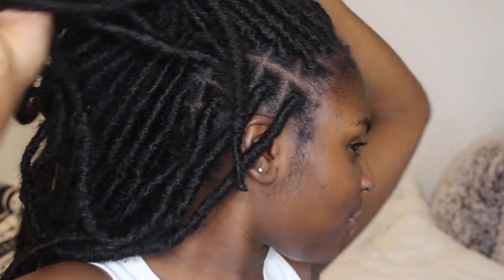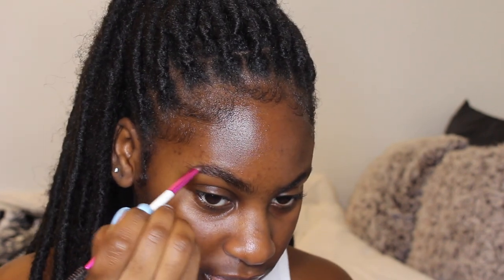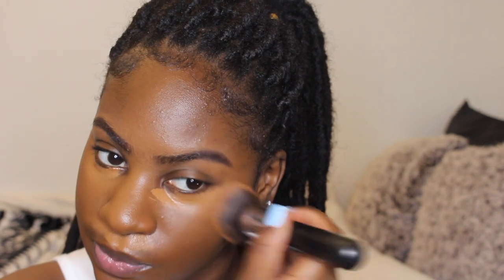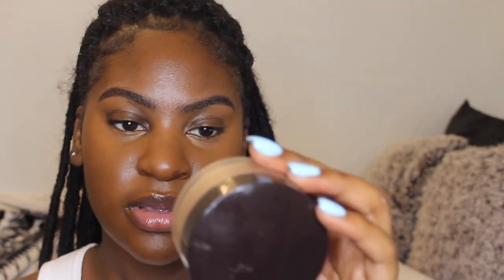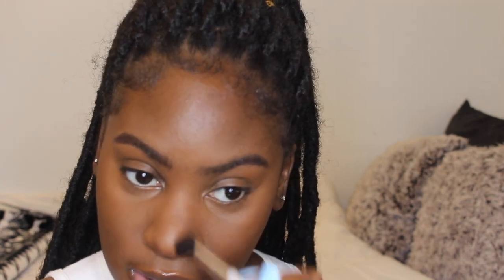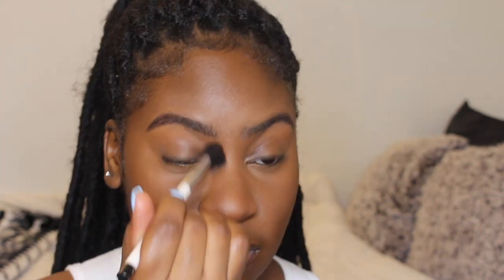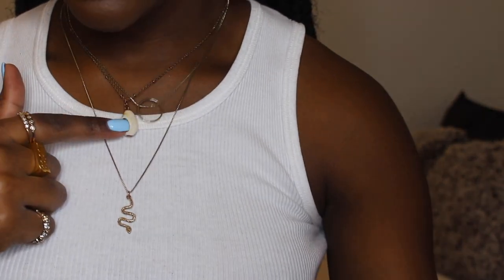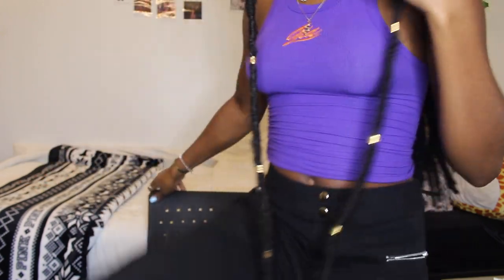GRWM Model On Duty Makeup Hair & Outfit | StateofDallas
I am trying to change my aesthetic to more of a model one so if you have any suggestions then let know.